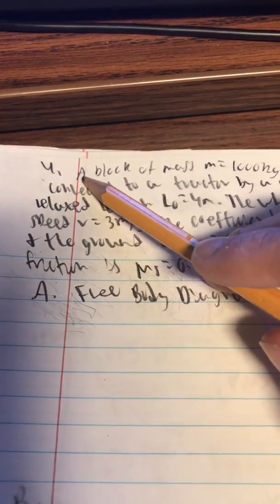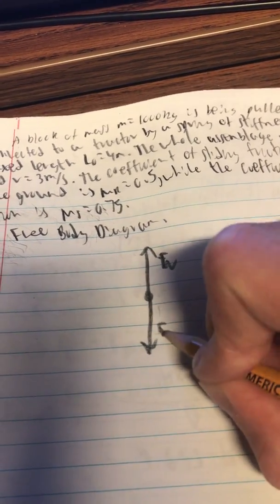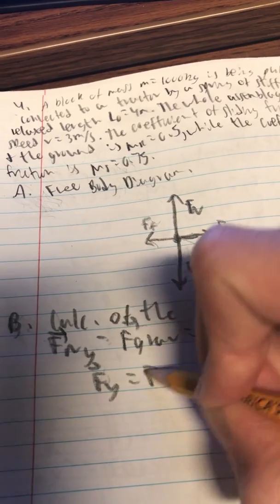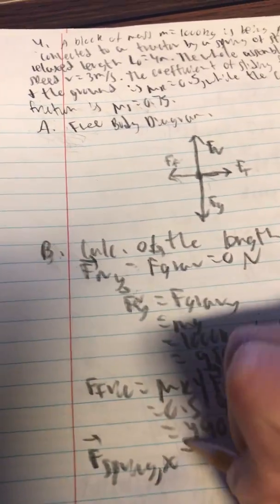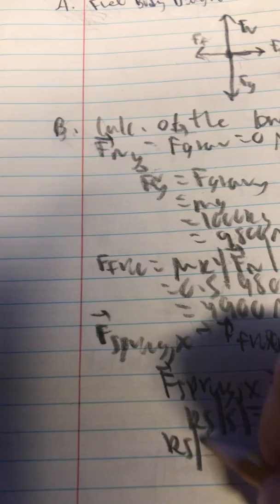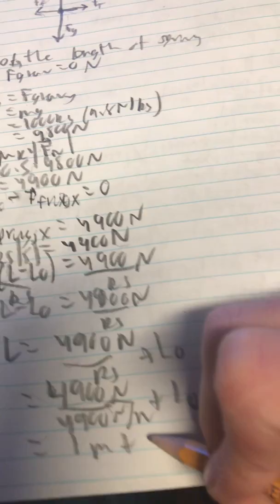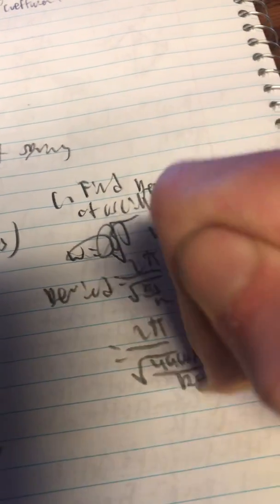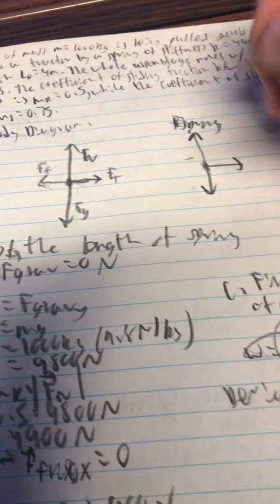Test Wrapper 2